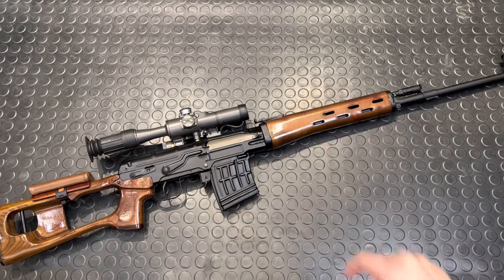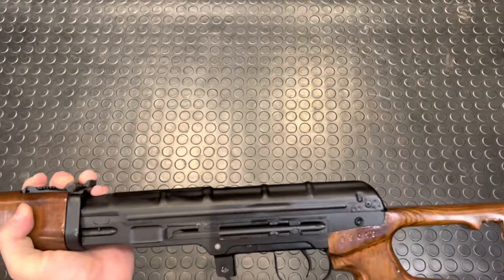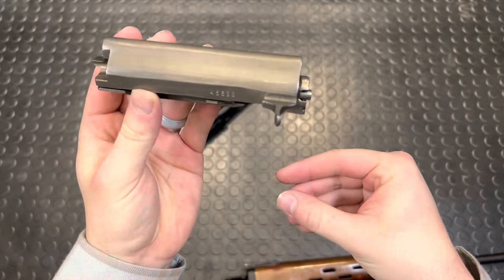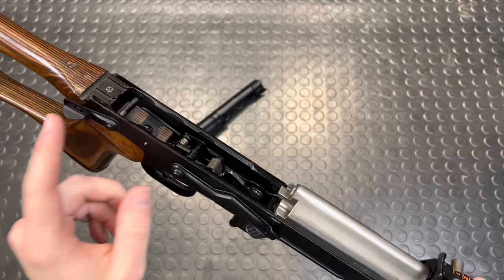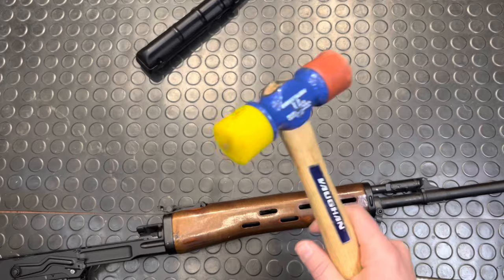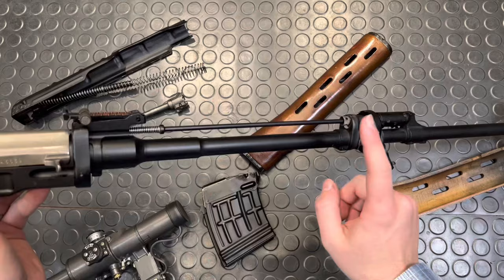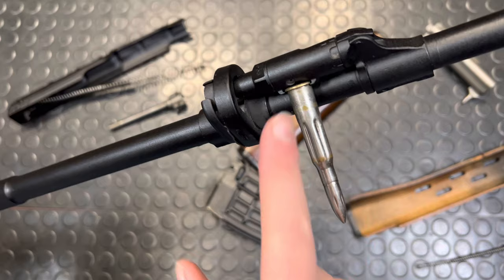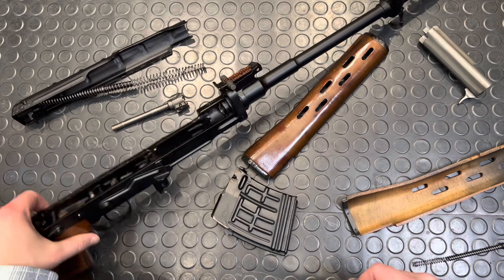Dragunov | How to Disassemble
The Dragunov is a beast under hood! Some serious SVT-40 / AR-18 vibes. I nerd out a little more with this disassembly / field strip vid.
MERCH FINALLY LIVE 👉🏻 Help me let these puppies loose! Support the ranch/range purchase with some BOOM DIGGITY Gear!
SOCIALS
My CODE is always ARMANDGUN
Elcan Optics *see recent Shorts for link*